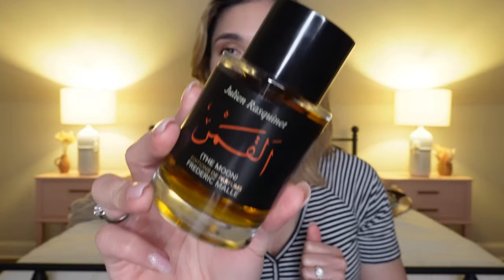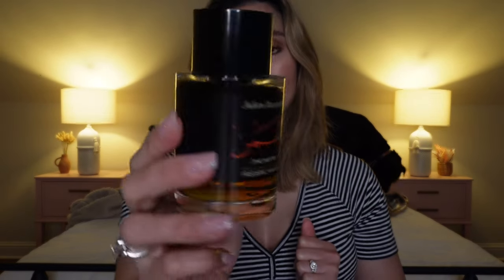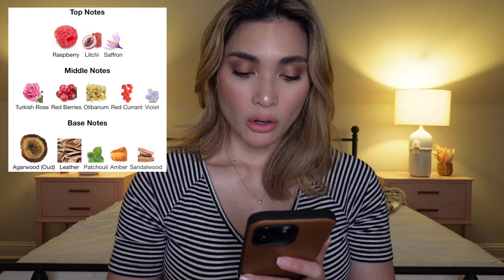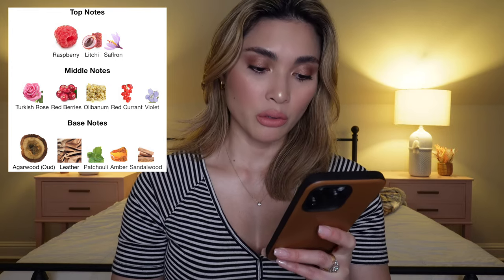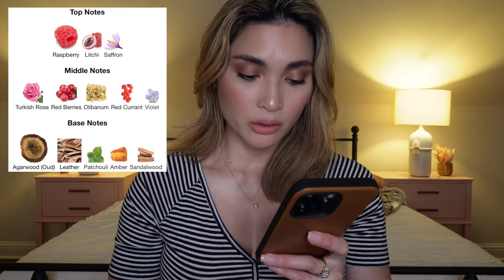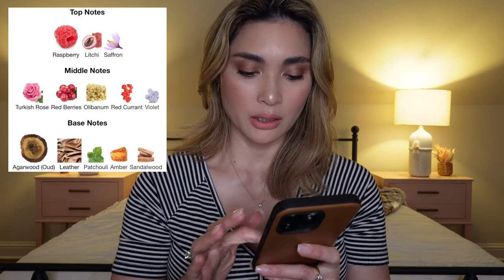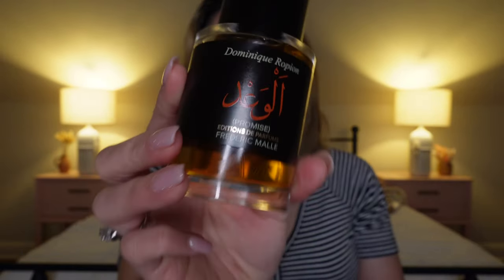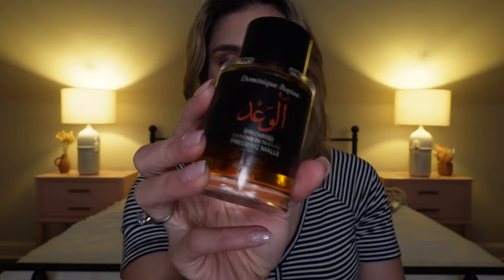The Moon by Frederic Malle Perfume Review